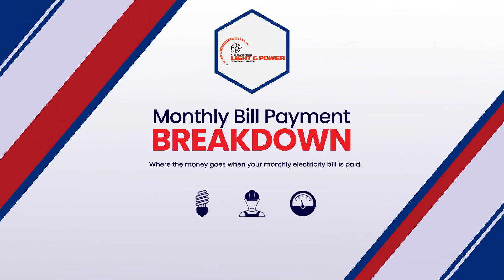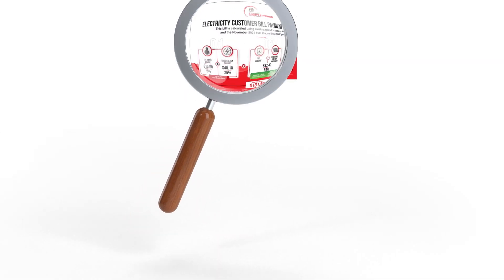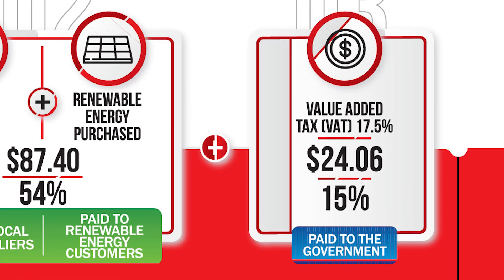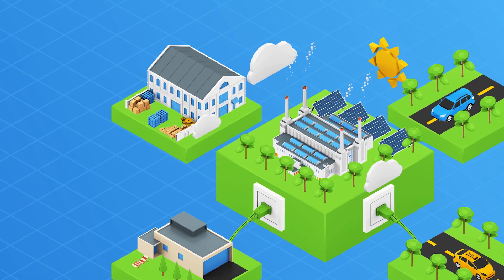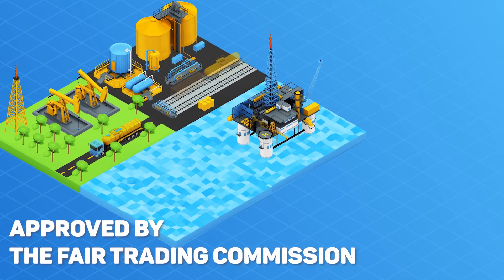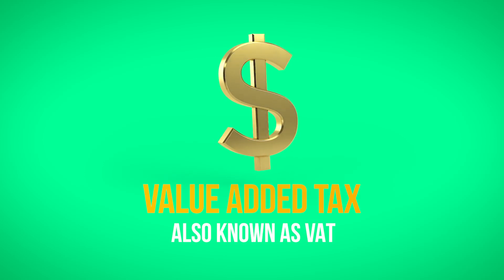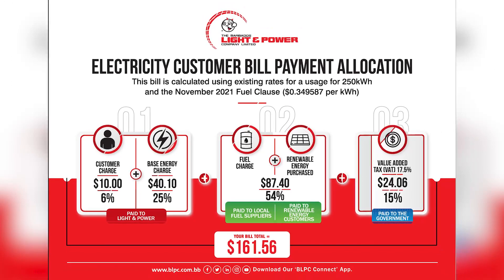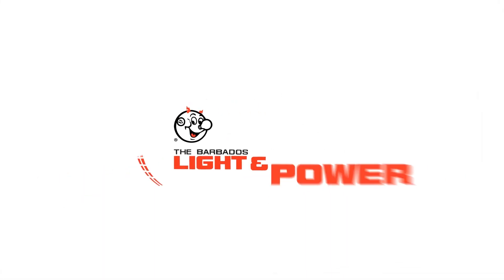How Is Your BLPC Electricity Bill Broken Down?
Do you understand how your electricity bill is broken down?

It's broken down into 3 main components:
1) The Customer Charge and Base Energy Charge
2) The Fuel Clause Adjustment
3) Value Added Tax

Understanding how each component will give better insight into how your charges add calculated each month!